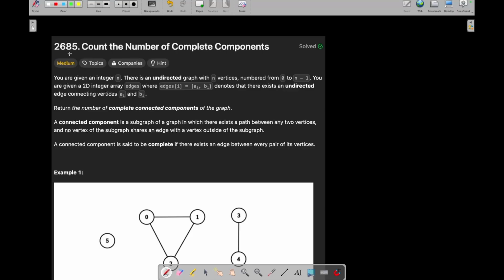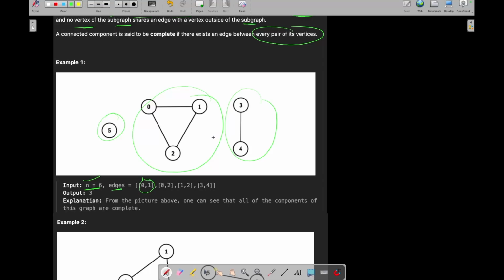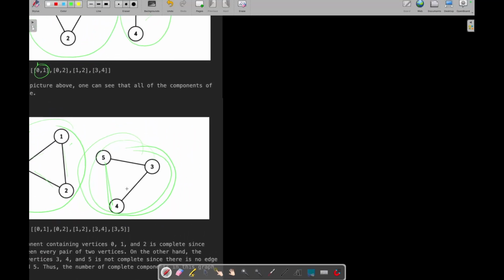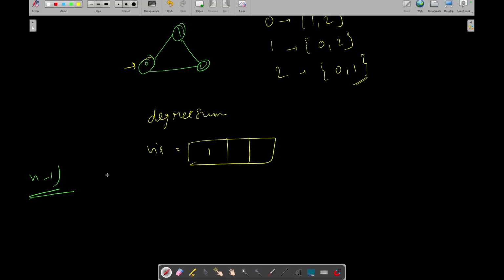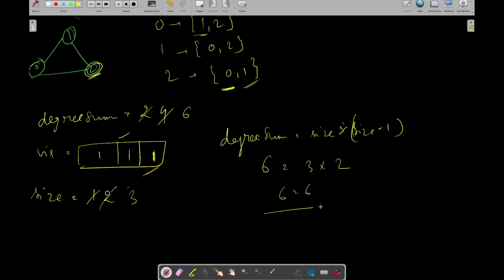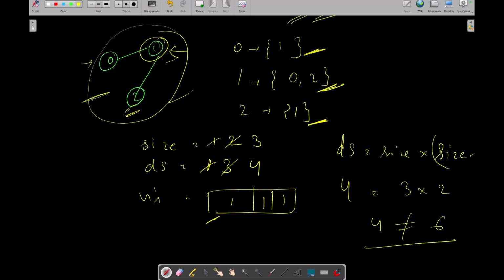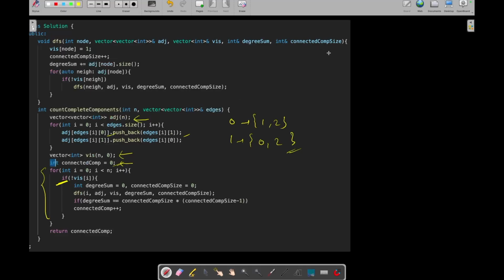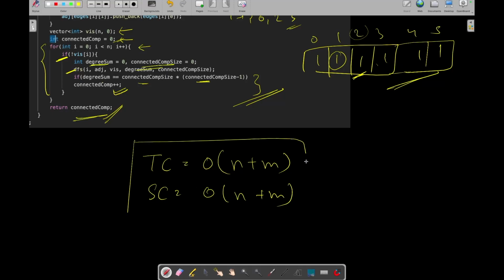2685. Count the Number of Complete Components | Graph | DFS | Leetcode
2685. Count the Number of Complete Components | Graph | DFS | Leetcode

In this video, I'll talk about how to solve Leetcode 2685. Count the Number of Complete Components